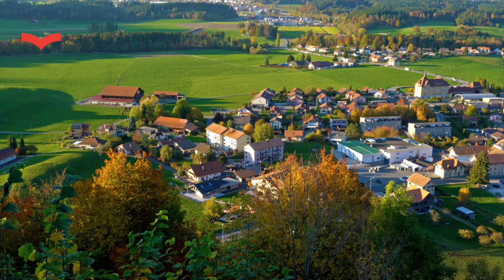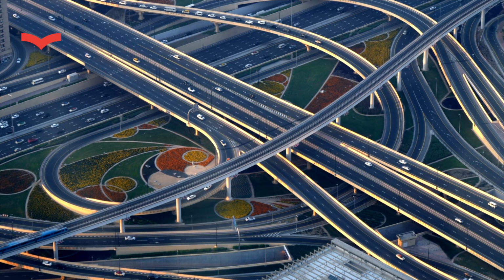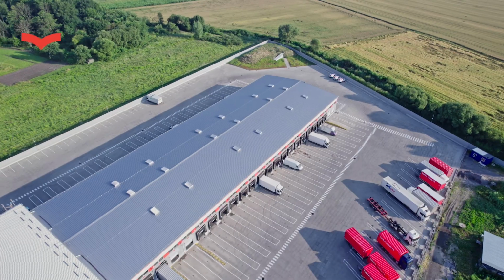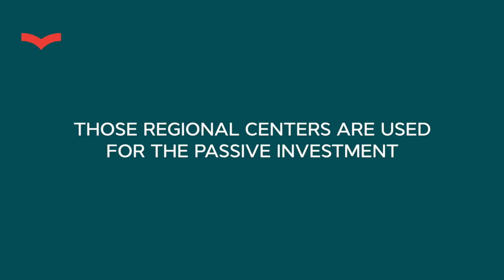WHAT IS A REGIONAL CENTER? HOW TO INVEST WISELY UNDER THE EB-5 VISA PROGRAM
Fill out a questionnaire to get a Free Evaluation of your visa case from Shamayev Business Law within 2 working days

Thinking about getting a Green Card through investment? This video explains what a Regional Center is under the EB-5 program and how to pick the right one for your immigration success. Learn how Regional Centers work, what risks to watch out for, and how to choose a project that meets USCIS standards and protects your investment. Stanislav Shamayev also shares a proven checklist used for his clients to help reduce risk to nearly zero.